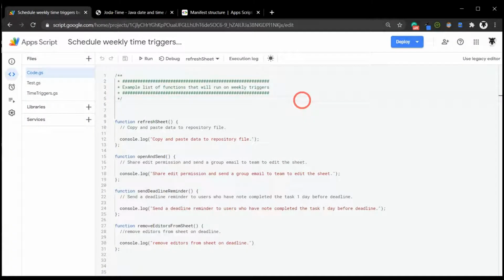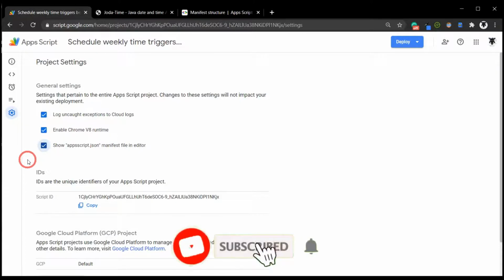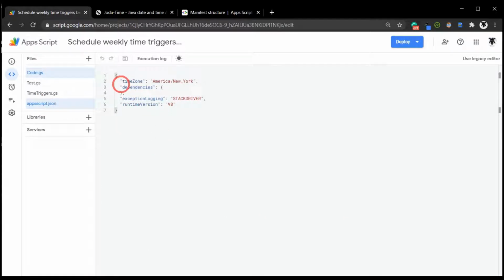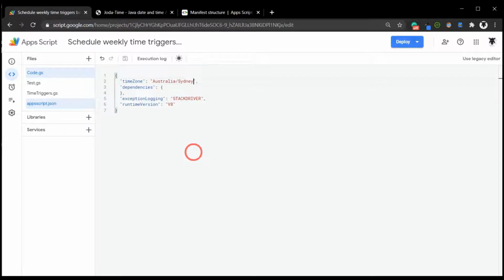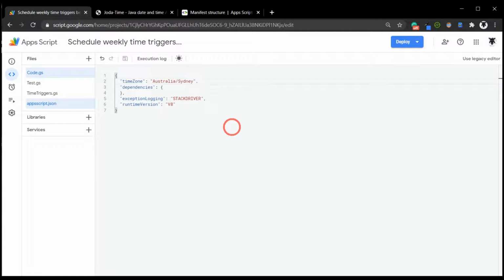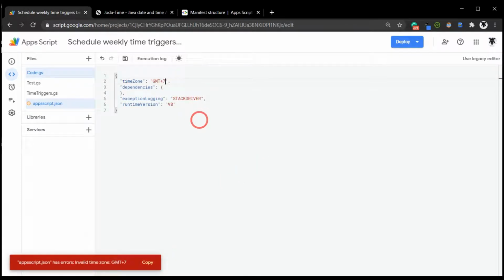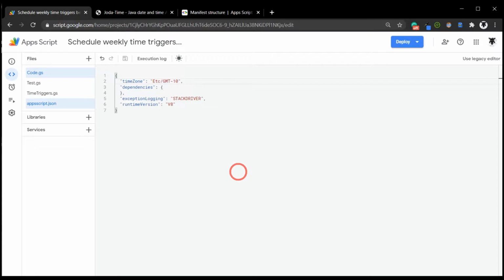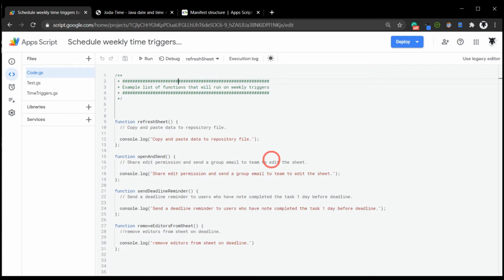Change the time zone of your Google Apps Script Project: Why your triggers aren't running on time